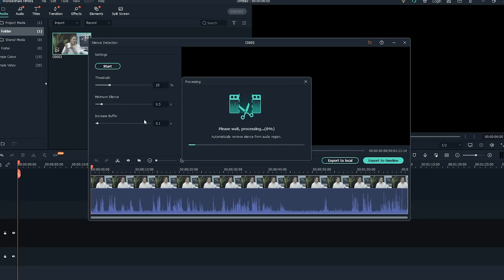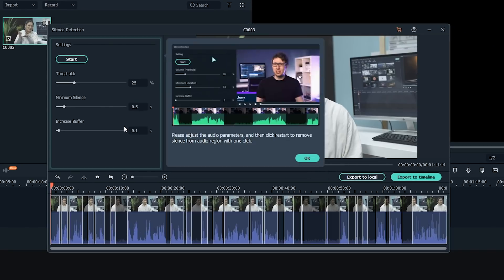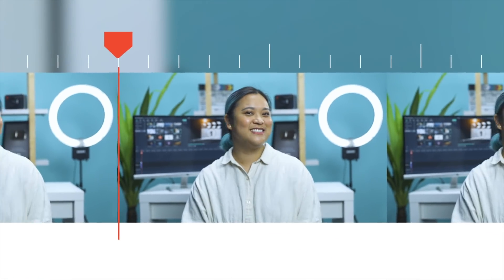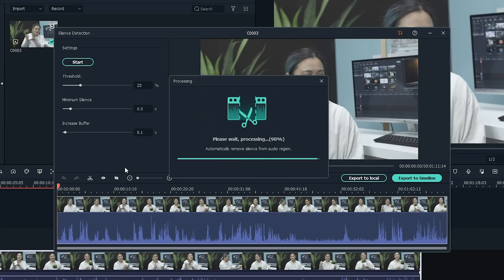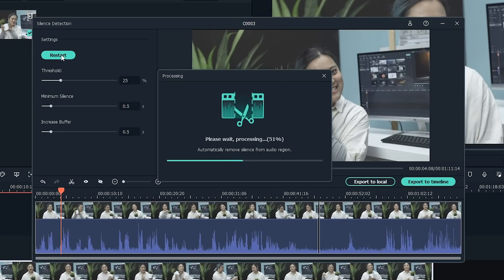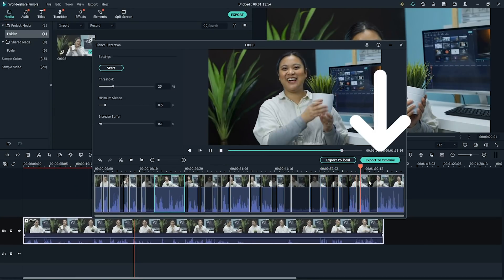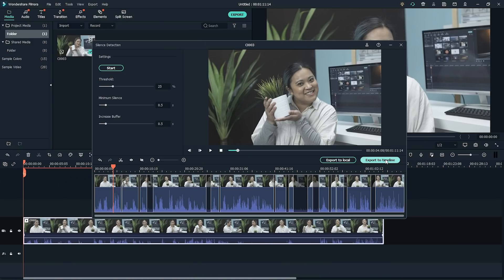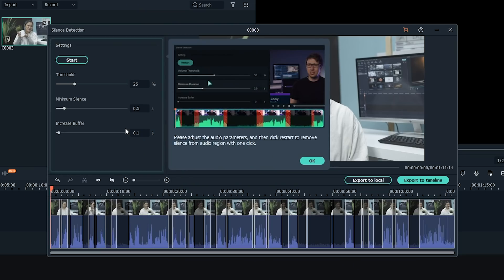NEW Add-on: Silence Detection | Wondershare Filmora X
Introducing the latest update for Filmora X: Silence Detection! This add-on is an added independent module tool available for PC users with the latest update Wondershare Filmora X version 10.1.6.

What is Silence Detection?
Let's say you are making a vlog, tutorial, review or basically any video that includes a talking head, there may be moments in your footage where you have dead air. Moments such as when you forget your lines, fumble on words, just need a moment to collect yourself. Editing and cutting out all the dead air and audio can be tedious, boring, and time consuming.

With The Silence Detection added independent module tool in Filmora X, it detects and removes the silent segment in your videos! This means it automatically cuts those awkward silences in your video making editing audio much faster!

The Silence Detection added independent module tool, can be purchased within the software. For a limited time, you can try the Silent Detection tool for 7-days FREE! Click here for details on how you can get started with the Silent Detection tool

16-35 Lens
24-70 Lens